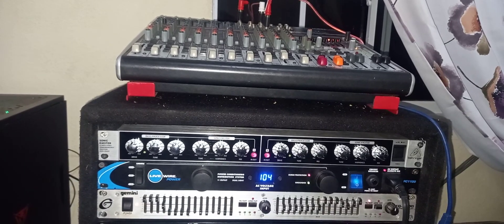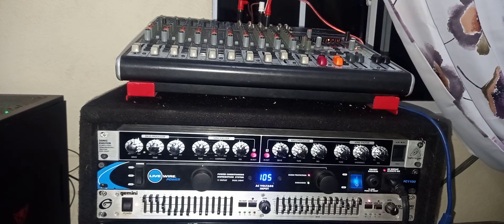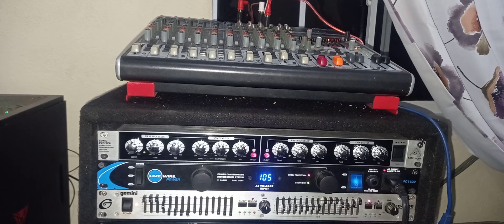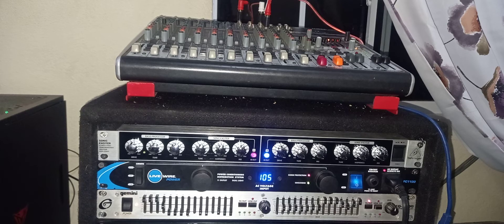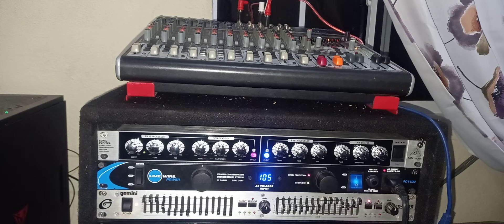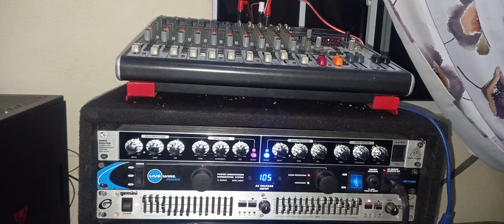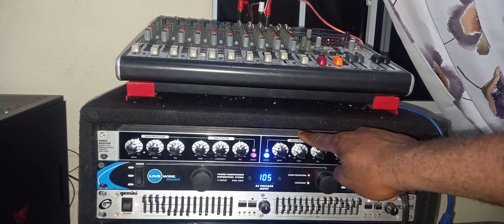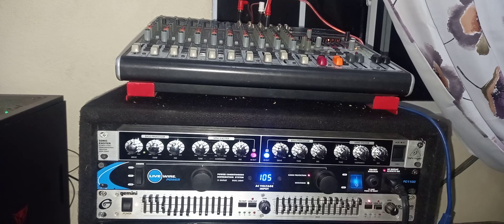How Behringer SX3040 V2 Sonic Exciter Works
This video tutorial will prove to you that the Behringer sonic exciter really improve the sound of your audio system.